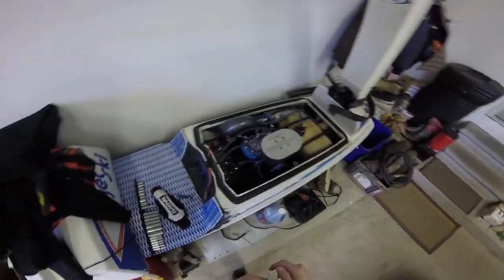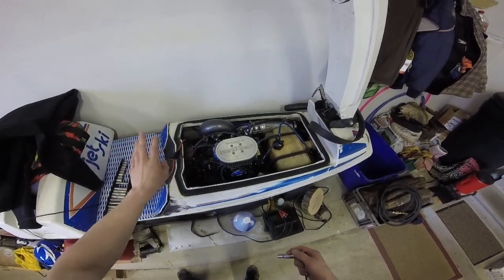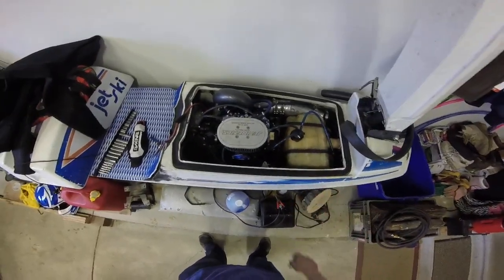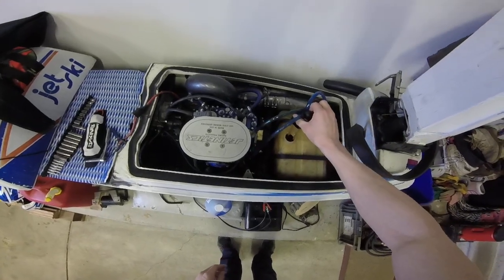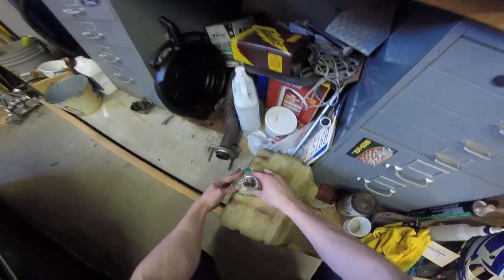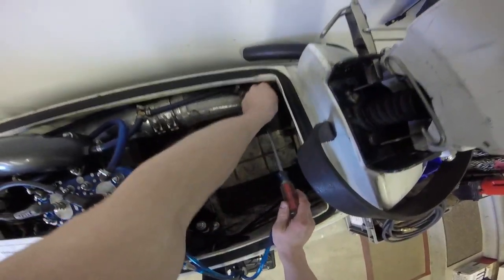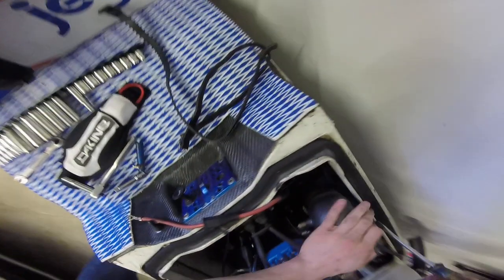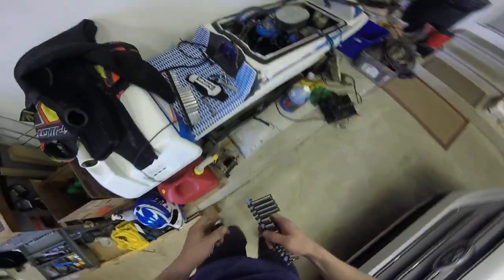Js550 Flat Deck Complete Engine Removal Part 1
This will be the start of a complete series that will be a guide on removing, rebuilding, and reinstalling the engine on a js550 or js440. It will be showing my complete process along with tips and tricks along the way.